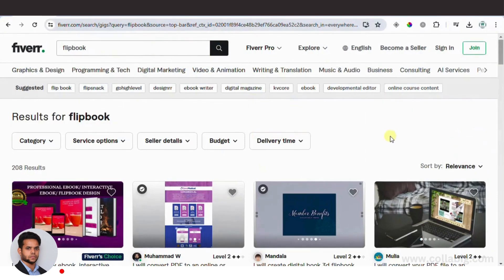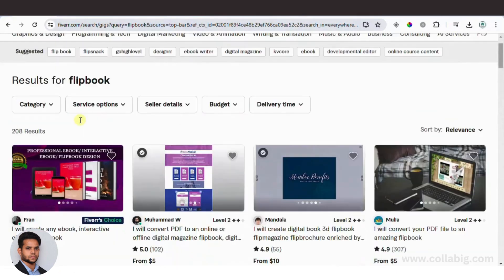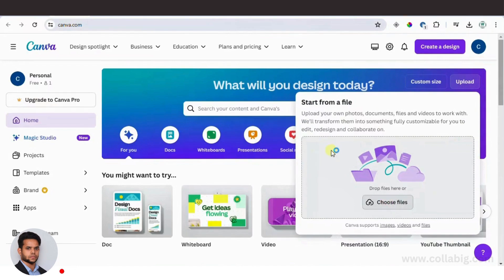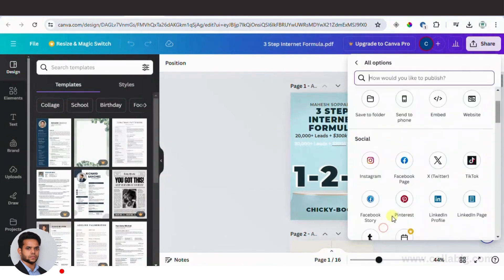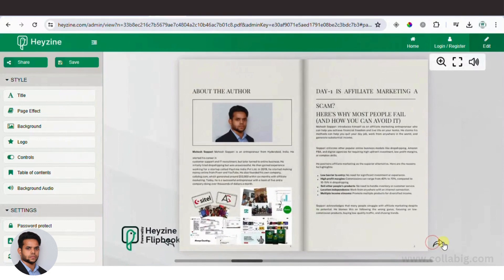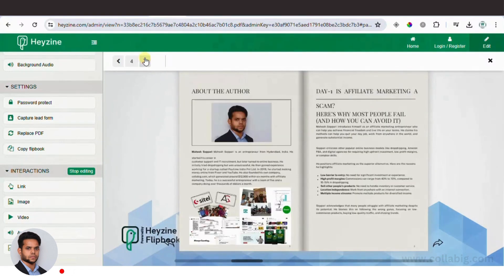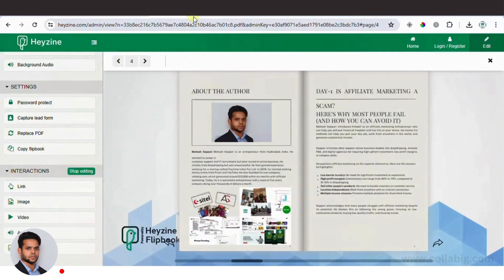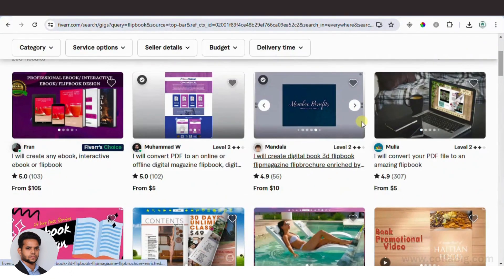How to Make Money on Fiverr in 2024: Convert Ebooks to Flipbooks Using Canva (Beginner Friendly)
👉My Favorite Strategy to Earn $5k to $10k a Month from Home➜

♛Join My VIP Inner Circle for Special Free Bonus Worth ($2488) ➜

0:01 - Introduction and Welcome
0:36 - My Favorite Strategy for Making $5,000-$10,000/Month
0:50 - Special Bonus for Watching Till the End
1:13 - Searching for Flipbook Services on Fiverr
1:45 - Registering for a Free Canva Account
2:24 - Uploading Ebooks to Canva
2:45 - Using Hazine Flipbooks Tool
3:36 - Customizing Your Flipbook
4:11 - Adding Interactive Elements and Password Protection
4:37 - Offering Flipbook Services on Various Freelance Platforms
5:11 - Example of Earnings on People Per Hour
5:40 - Free Trial of Hazine Flipbooks
6:11 - Joining My VIP Inner Circle and Bonuses
6:40 - Conclusion and Call to Action

Discover the easiest way to make money on Fiverr as a beginner in 2024 by converting ebooks into flipbooks using Canva and Hazine Flipbooks. This step-by-step tutorial will guide you through the entire process, showing you how to create professional flipbooks quickly and easily. Perfect for anyone looking to start an online business or expand their freelancing services. Don't miss out on this low-competition, high-demand service!